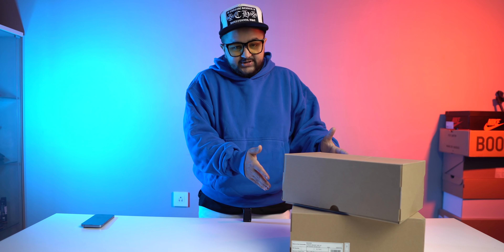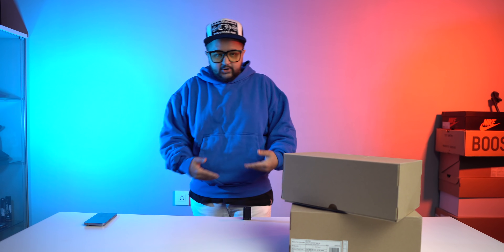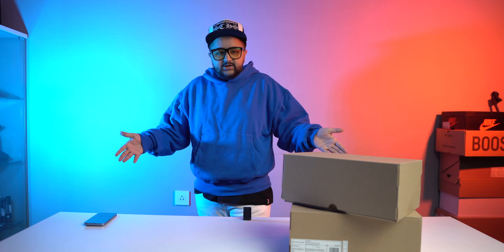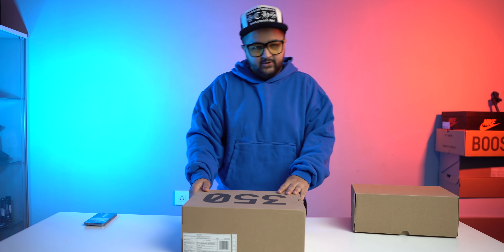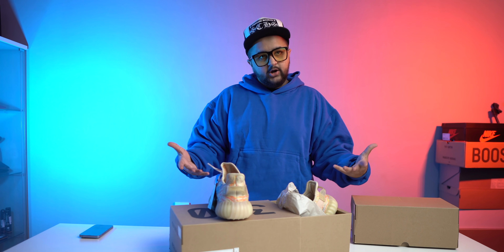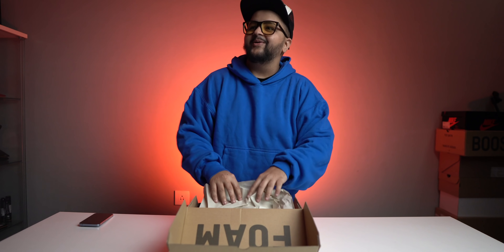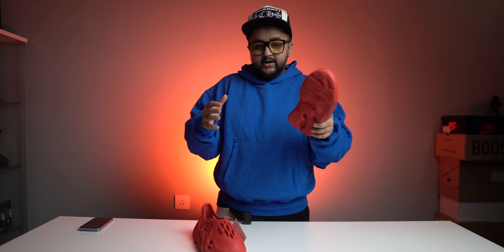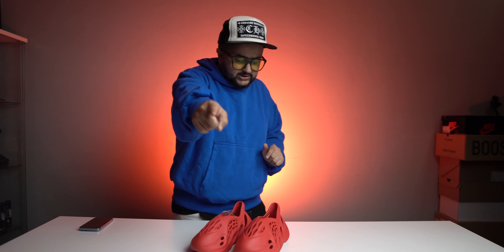Double unboxing + Yeezy x GAP hoodie review ! (Yeezy 350v2 MX oat & Yeezy foam runner vermillion)